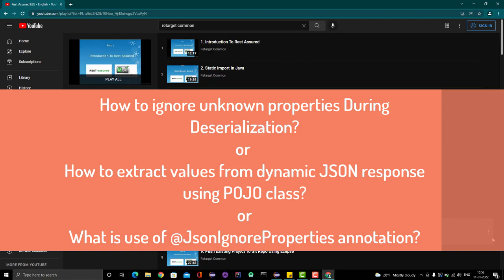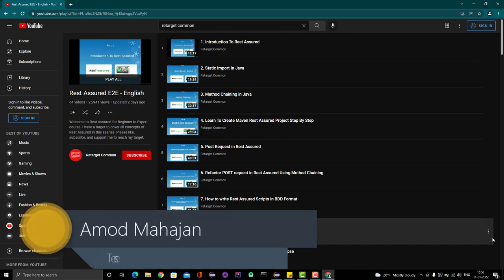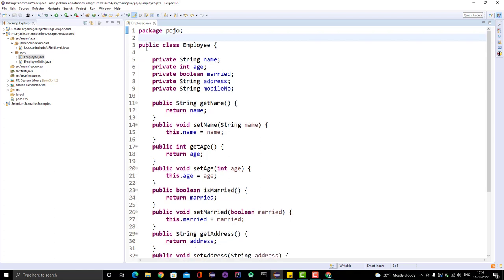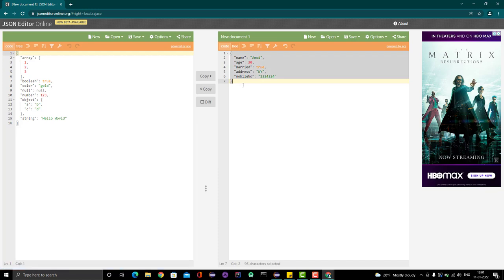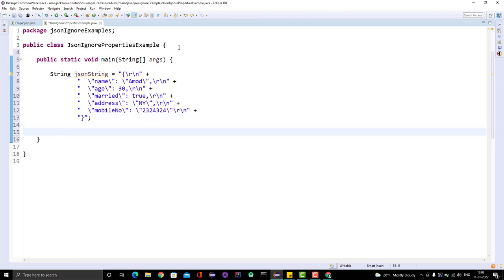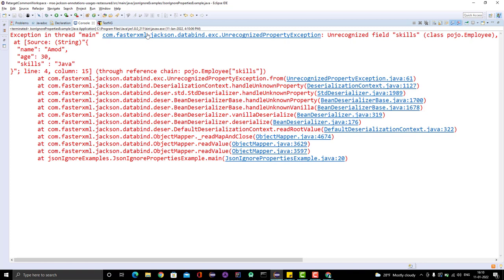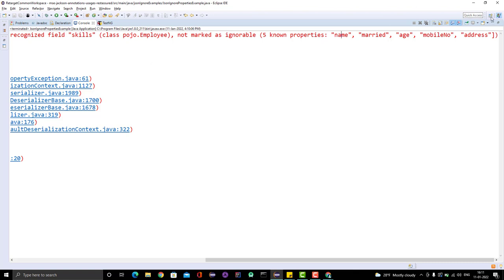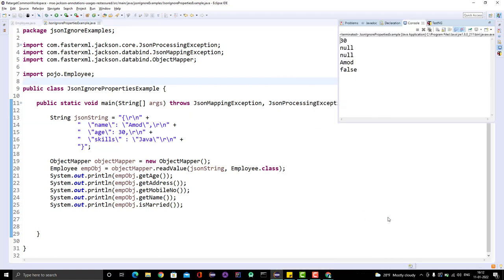#65. How to extract values from dynamic JSON response using POJO class? +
Learners,
This video covers an important topic and answers below questions:-
How to ignore unknown properties During Deserialization?
                                          or
How to extract values from dynamic JSON response using POJO class?
                                          or
What is use of @JsonIgnoreProperties annotation?